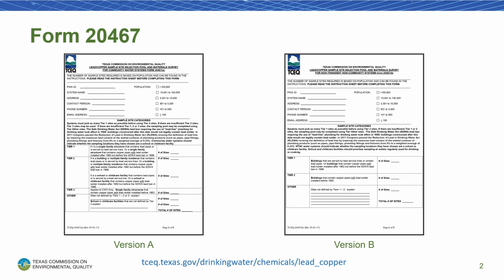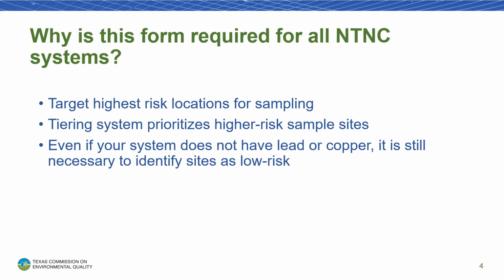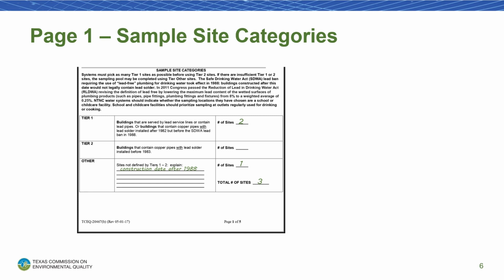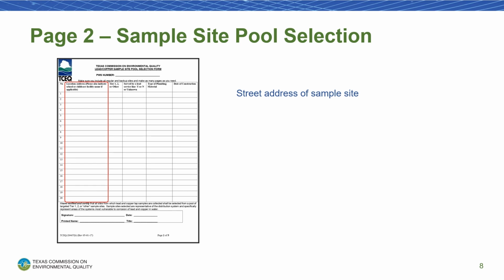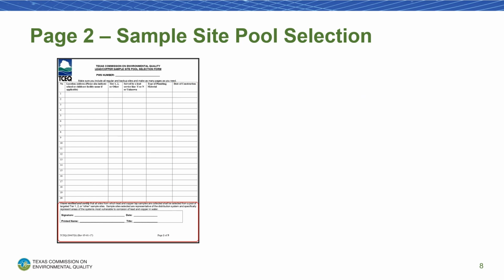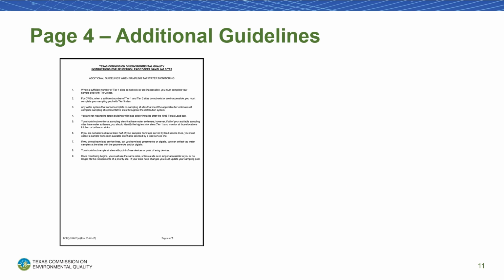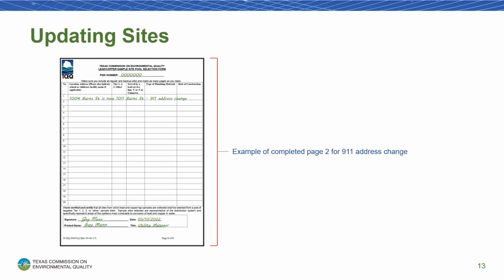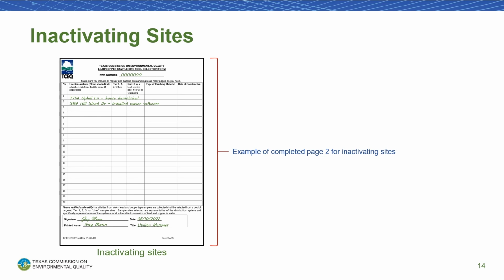Adding & Updating Lead and Copper Rule Sample Sites Using Form 20467b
How to Update Lead and Copper Rule Sample Sites for Non- Transient Non-Community Systems using TCEQ Form 20467b

0:00 Intro
0:32 Form 20467
1:10 Overview
1:49 Why Form is Required
2:51 Filling Out Page 1
4:27 Sample Site Flowchart
4:58 Filling Out Page 2
7:27 Page 3 and 4
9:06 Filling out Page 5
10:18 Helpful Information